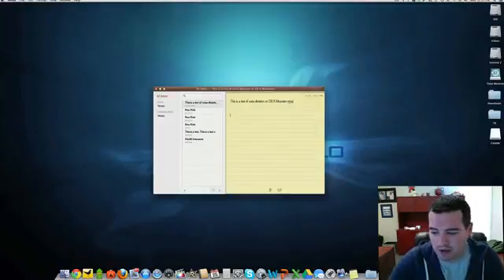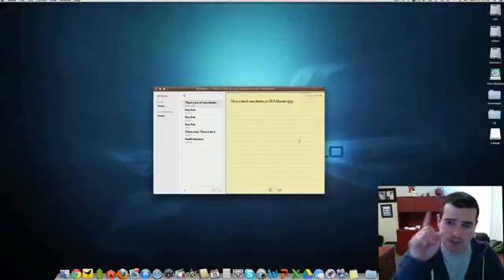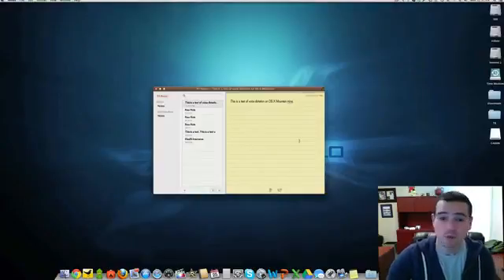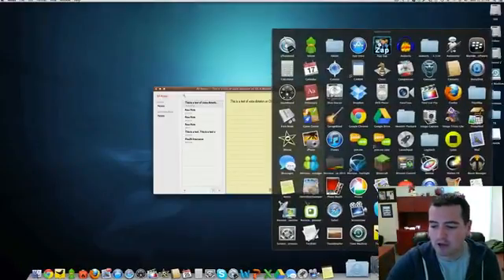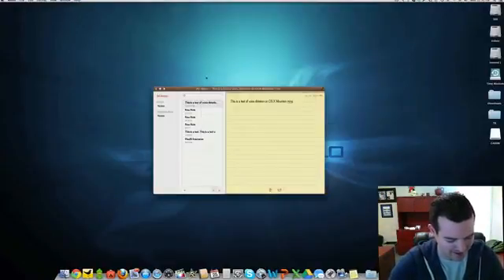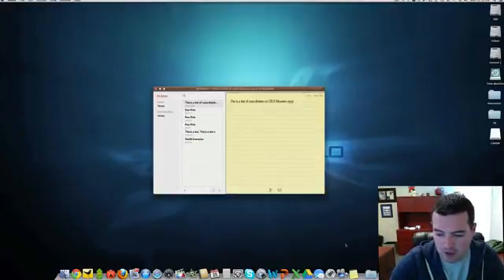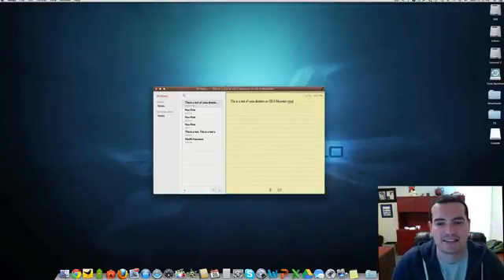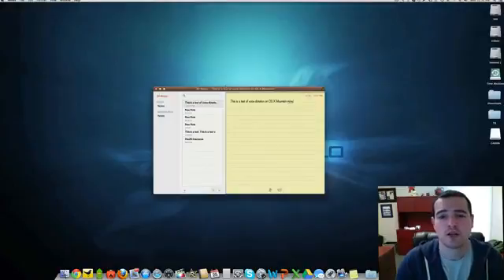Mountain Lion Feature Overview1204